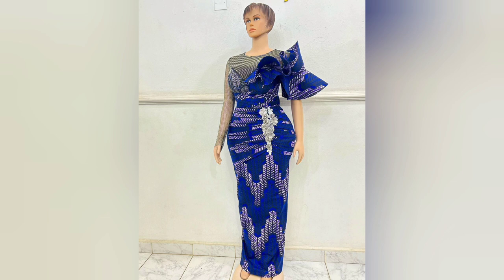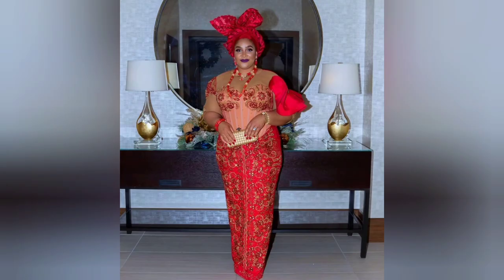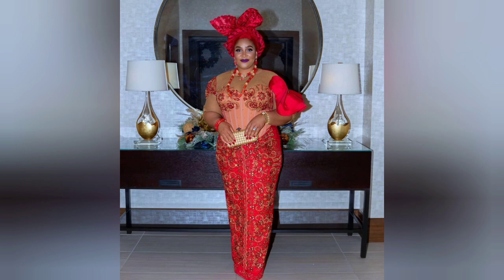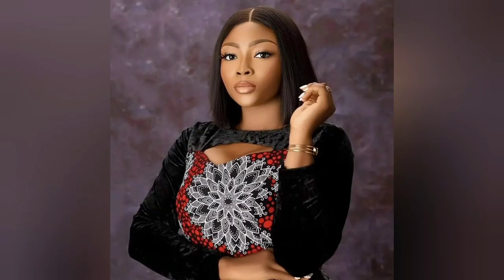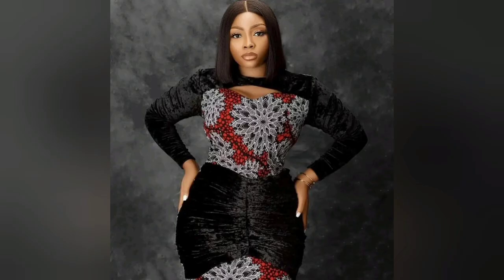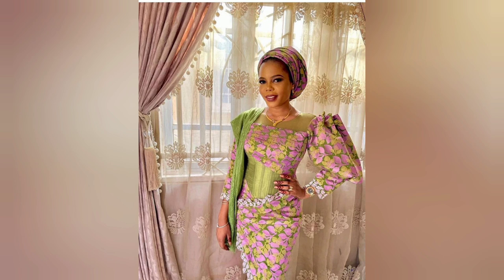Beautiful And Elegant Ankara Gown Styles 2022 Gorgeous African Ladies Dresses Stunning Asoebi Styles